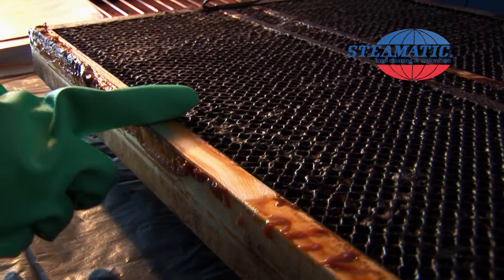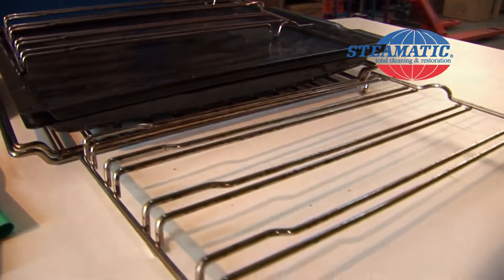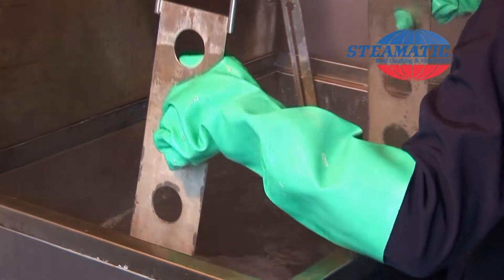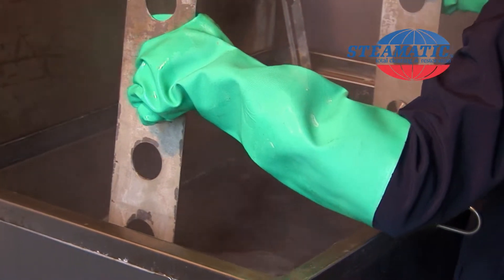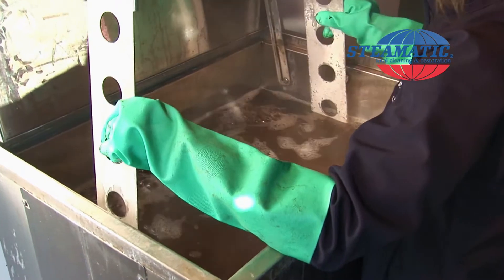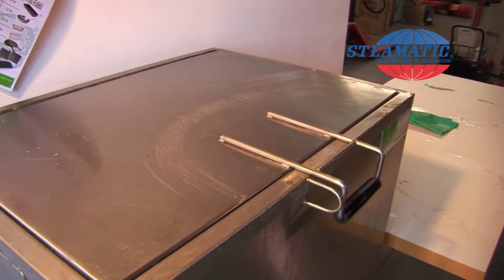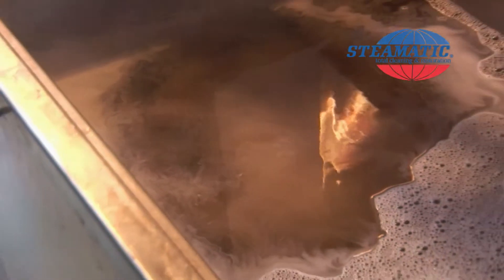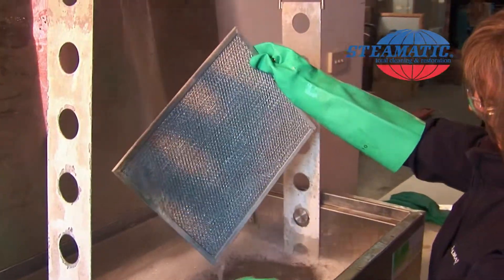Kitchen Equipment Cleaning - Steamatic Geelong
Steamatic Geelong specialises in cleaning kitchen cooking equipment to remove greasy contaminants & residues. Steamatic Geelong uses the latest technology & environmentally friendly surfactants in the cleaning process. From domestic to commercial grease filters, oven trays, racks, pots, pans, BBQ plates, grills & cast iron trivets etc.